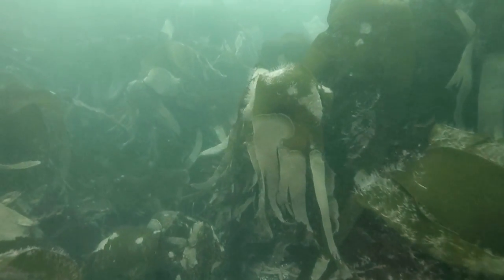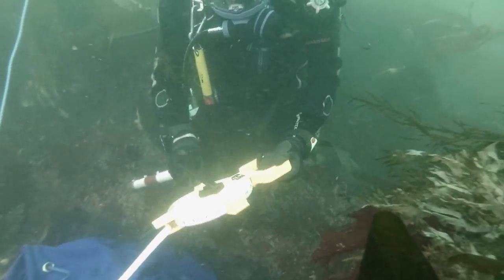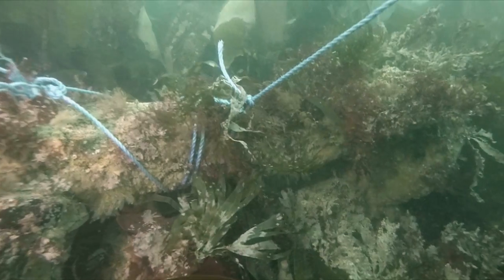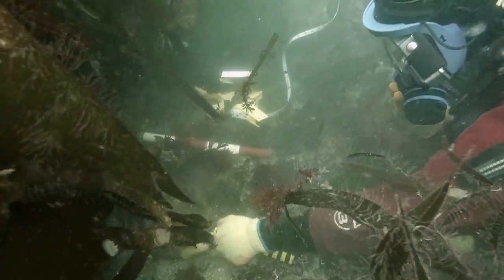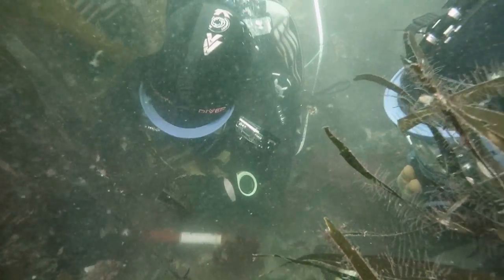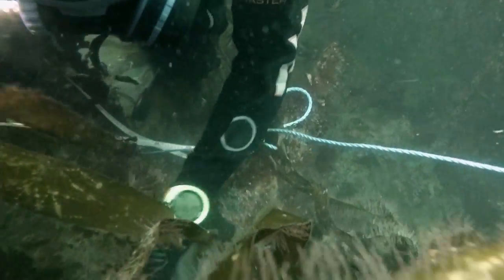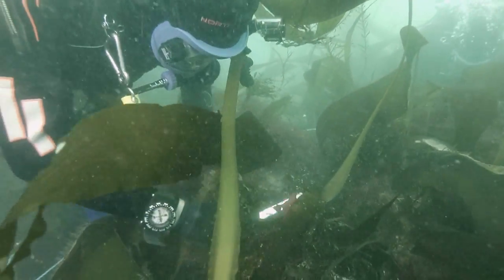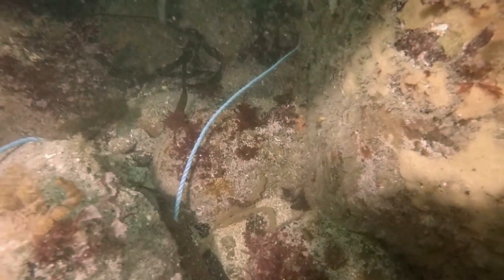Shipwreck Investigation: HMS Primrose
In a video shot exclusively for Scubaverse.com, Jeff Goodman talks with Toby Gane, Senior Project Manager from Wessex Archaeology Coastal Marine, about the work they are doing for Historic England as part of their Marine Protection Program. This video focuses on their investigation of the wreck of HMS Primrose, a naval vessel which was sunk in 1809 and currently lays on the seabed in the Manacles, a marine protected area in Cornwall, UK.